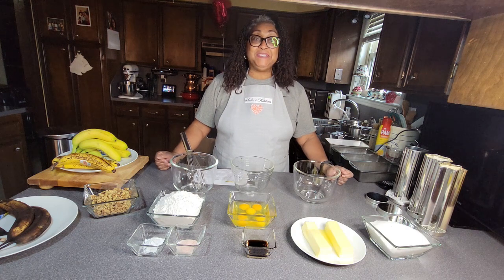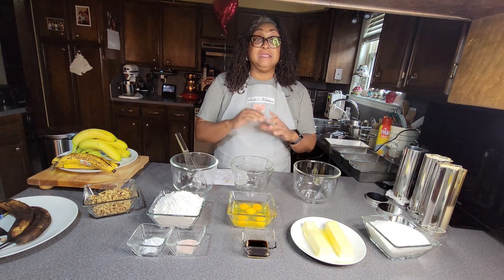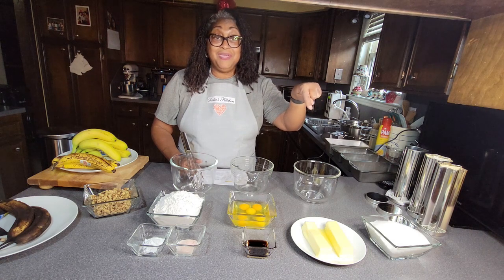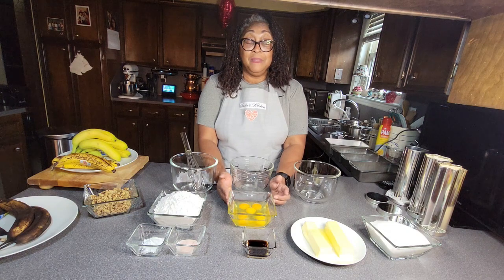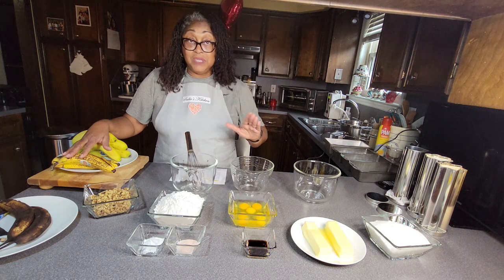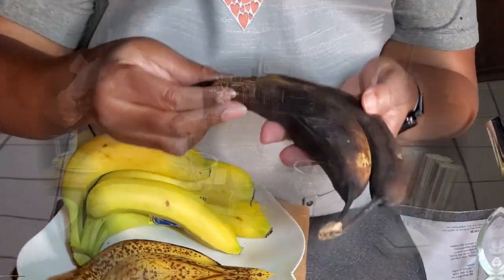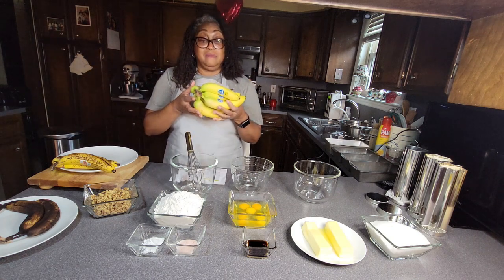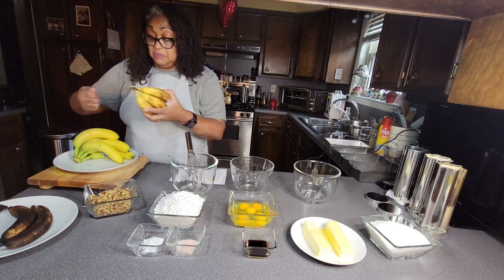Episode 4: Moist Banana Nut Bread: Served Six Ways and the Benefits of Bananas and Walnuts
Banana Nut Bread from Sadie’s Kitchen

Ingredients:
1 1/4 cups unbleached all-purpose flour
1 teaspoon baking soda
1/2 teaspoon salt
2 large eggs, at room temperature
1 teaspoon vanilla extract
1/2 cup unsalted butter, at room temperature
1/2 cup white granulated sugar
1/2 cup dark brown sugar, packed
1 cup over ripe, peeled and mashed bananas (about 3 small bananas)
1/2 cup toasted walnut pieces
Baking Spray

Directions:
1. Preheat the oven to 350 degrees.
2. Spray loaf pans with Pam or baking spray.
3. Sift the flour, baking soda, and salt into a medium bowl, set aside.
4. Whisk the eggs and vanilla together in a bowl and set aside.
5. In a standing mixer or an electric hand-held mixer, cream the butter and sugar until light and fluffy.
6. Gradually pour the egg mixture into the butter and sugar mixture while mixing until incorporated.
7. Fold the bananas into the mixture. (the mixture will appear to be curdled, so don't worry)
8. With a rubber spatula, mix in the flour mixture until just incorporated.
9. Fold in the nuts and transfer the batter to the prepared pan.
10. Bake for 60  minutes or until a toothpick inserted into the center of the bread comes out clean.
11. Cool the bread in the pan on a wire rack for 5 minutes.
12. Turn the bread out of the pan and let cool completely on the rack. Wrap in plastic wrap. The banana bread is best if served the next day or you can freeze the loaves. If you freeze, unthaw one hour before serving.
13. Serve with a hot cup of coffee or drink of your choice, cream cheese, butter, fruit, chicken salad or yogurt.
14. Enjoy!

Note from Sadie:  I used white granulated sugar in this recipe on the video. However, I like the taste of adding brown sugar better and I like the darker color produced from brown sugar. I recommend that you use 1/2 cup of brown sugar and 1/2 cup of white granulated sugar. Every oven is different. Therefore, remember to use the toothpick method to make sure the bread is done.

Hope you enjoy. I have many more delicious treasured recipes. Join me as I share my love for cooking, gardening and preserving foods.

Whether its learning how to use the latest kitchen gadgets, frying, sautéing, smoking, grilling, broiling, boiling, basting, baking, steaming, canning, freezing, fermenting, dehydrating and much more, you will experience it in Sadie’s Kitchen. Cooking appetizing foods has always made me happy and it’s therapeutic to my soul.

In Sadie’s kitchen, you will find easy and safe cooking tips, creative food experiences and collect treasured recipes that will enhance your love for cooking.

Join to receive more recipes and ideas